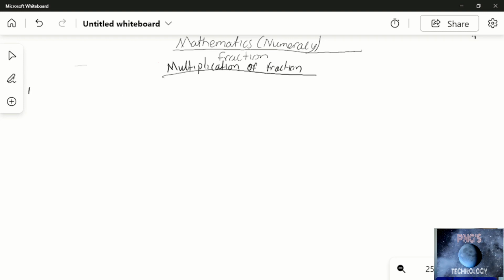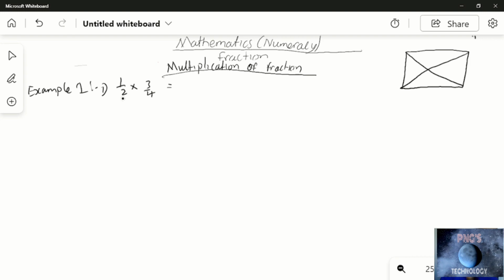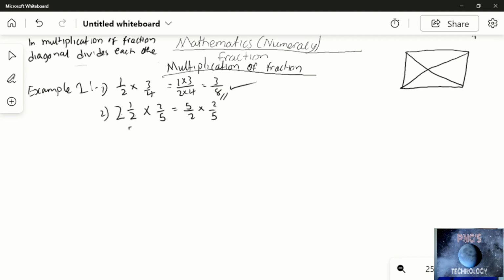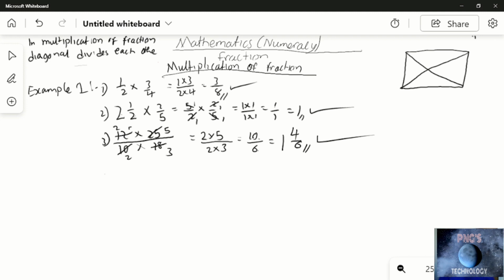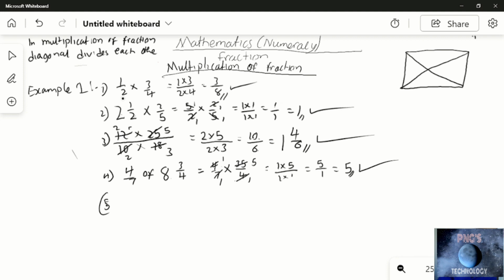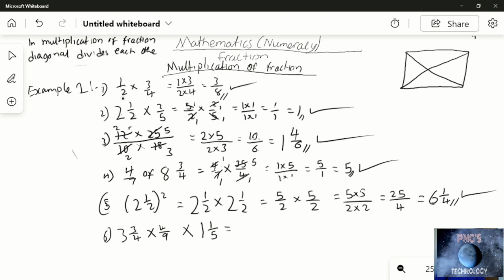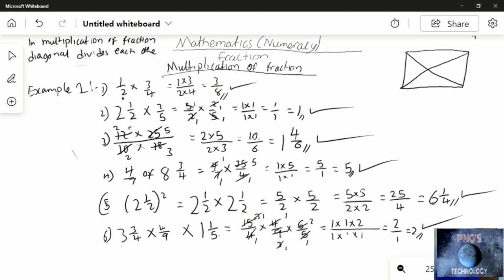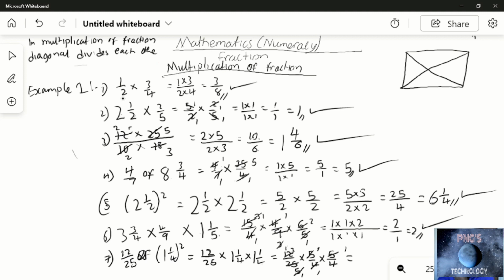Multiplication of fractions.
in this video, you will learn how to multiply fractions easily in mathematics, in 2023.